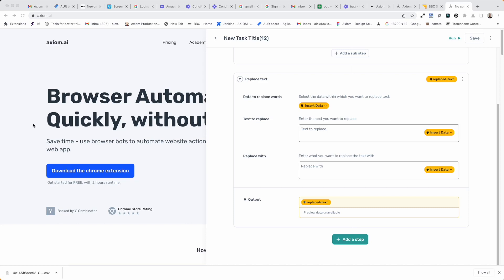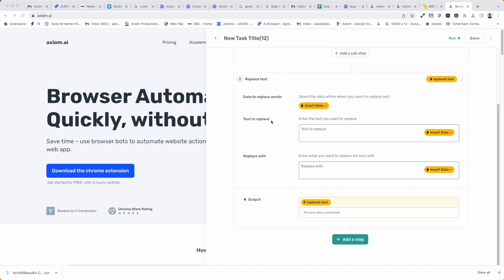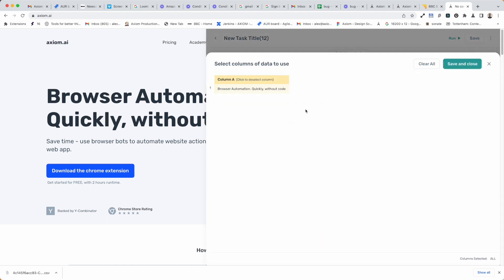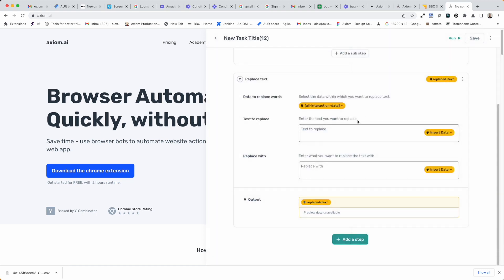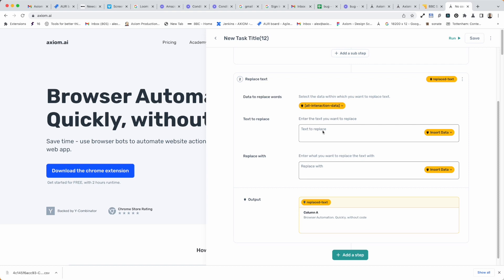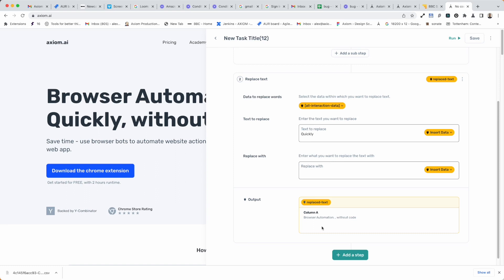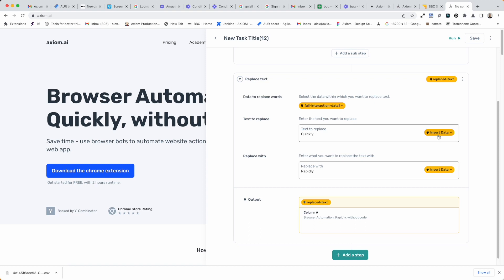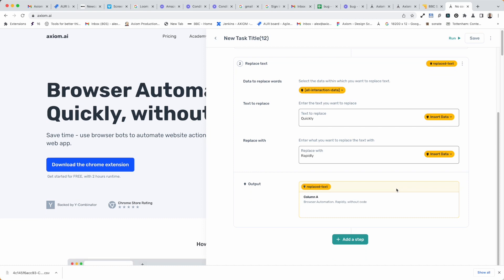How to use the Replace Text step - Axiom.ai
Learn how to replace text in a string using Axiom.ai